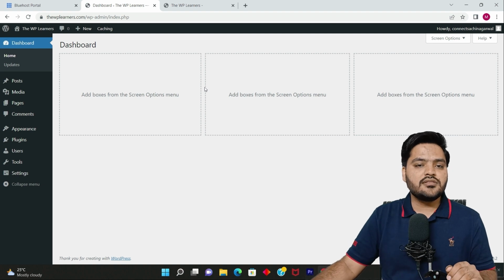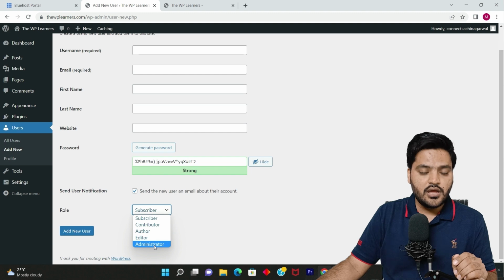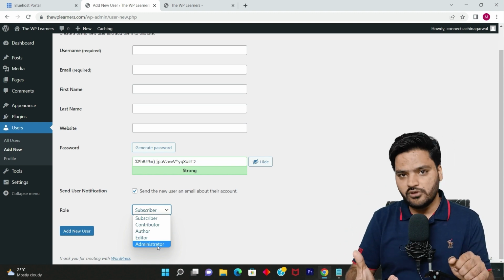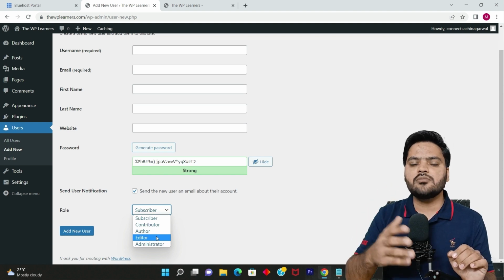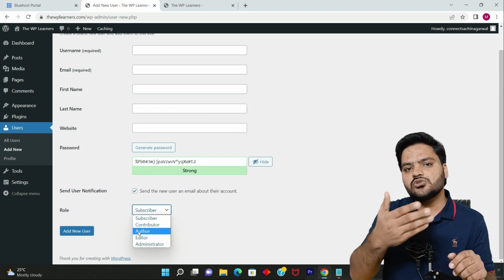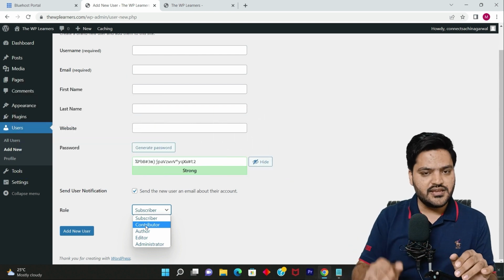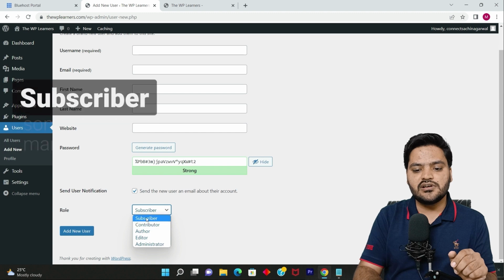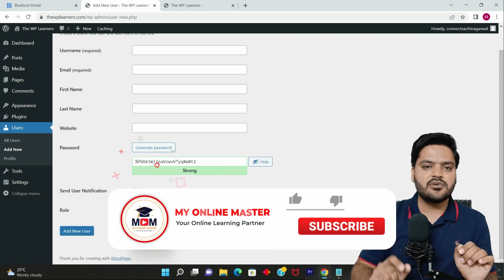WordPress User Roles and Permission Management Explained in Quick & Easy Way | WordPress Tutorial 15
In this video, we are discussing about various types of user roles in WordPress that you can utilise.

Level 1 THE ADMINISTRATOR 01:17
- This is the role assigned to you when you create a website.
- The administrator is at the very top of the hierarchy.
- In most cases, there is only one, and they can access all the functions of the WordPress backend.

- Administrators can do everything.

- This user role can, in part create, edit, and delete any content, manage plugins and themes, edit code, delete or manage other user accounts.
- Obviously, the administrator is the most powerful user role and should rarely be assigned to any other account.
 - If you give someone else this user role, you’re essentially giving them the keys to the castle.

Level 2 THE EDITOR 1:57
Editor is somebody who can publish and manage posts including the posts of other users.

Level 3 THE AUTHOR 2:44
Author is somebody who can publish and manage their own posts.

Level 4 THE CONTRIBUTOR 3:21
Contributor is somebody who can write and manage their own posts but cannot publish them.

Level 5 SUBSCRIBER 3:59
Subscribers have only one main capability and their WordPress dashboard is usually incredibly bare.

They can read all posts on the site, as well as manage their own profiles.

Normally, anyone can read posts without being assigned a role, so not all sites will use this option.

So be careful!

For multisite owners, the Super Admin role is the one that has such capabilities.

About this WordPress Series - The aim of this WordPress Tutorial series is to make beginners understand about website development using WordPress and help them to create their first website using WordPress step by step without any issues. If you also want to learn this skill, watch all videos and follow all steps one by one.